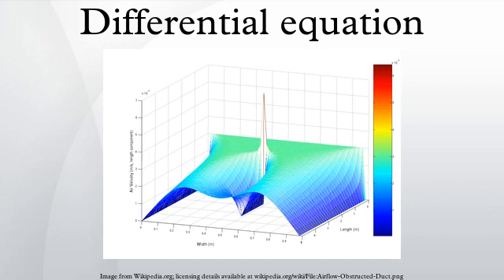Differential equation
A differential equation is a mathematical equation that relates some function of one or more variables with its derivatives. Differential equations arise whenever a deterministic relation involving some continuously varying quantities (modeled by functions) and their rates of change in space and/or time (expressed as derivatives) is known or postulated. Because such relations are extremely common, differential equations play a prominent role in many disciplines including engineering, physics, economics, and biology.
Differential equations are mathematically studied from several different perspectives, mostly concerned with their solutions — the set of functions that satisfy the equation. Only the simplest differential equations are solvable by explicit formulas; however, some properties of solutions of a given differential equation may be determined without finding their exact form. If a self-contained formula for the solution is not available, the solution may be numerically approximated using computers. The theory of dynamical systems puts emphasis on qualitative analysis of systems described by differential equations, while many numerical methods have been developed to determine solutions with a given degree of accuracy.